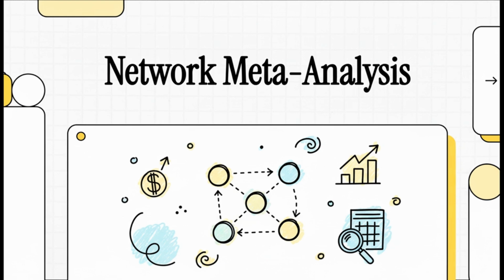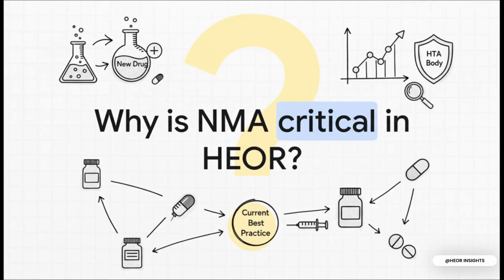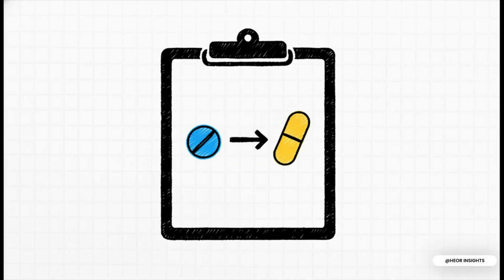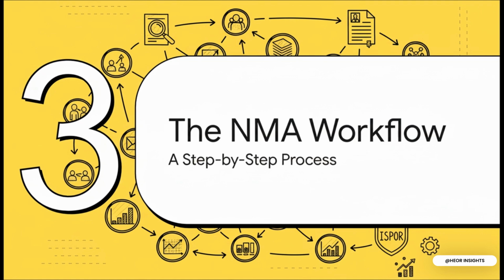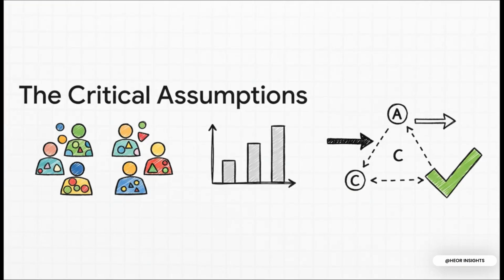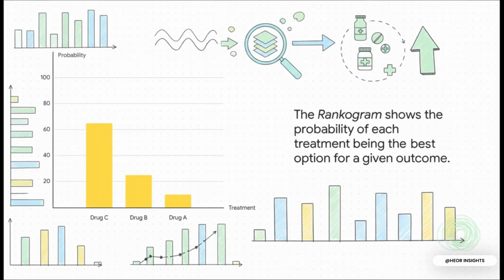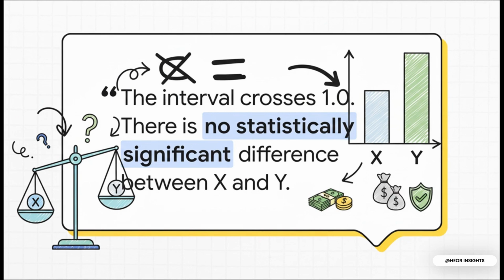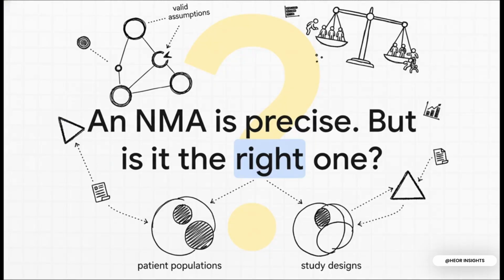Network Meta-Analysis (NMA) Explained | Basics for HEOR, HTA & Systematic Reviews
In this video, we introduce Network Meta-Analysis (NMA)—an advanced evidence synthesis method widely used in Health Economics and Outcomes Research (HEOR), Health Technology Assessment (HTA), and systematic reviews to compare multiple healthcare interventions simultaneously.

This is a foundation-level explainer designed to help you understand the core concepts of NMA without diving into complex statistical methods.

👉 In this video, you'll learn:

What is Network Meta-Analysis (NMA)?
Understanding direct and indirect evidence
The geometry of evidence in network meta-analysis
The typical NMA workflow
Basic assumptions behind NMA
Common outputs generated from an NMA
How NMA is applied in HEOR, HTA, and Market Access

Whether you're a pharmacy or life sciences student, HEOR beginner, researcher, or healthcare professional, this video will help you build a strong conceptual understanding of one of the most important evidence synthesis methods used in healthcare decision-making.

Systematic Literature Reviews & Meta-Analysis
Network Meta-Analysis (NMA)
Real-World Evidence (RWE)
Research methodology
Career guidance for HEOR & pharma professionals